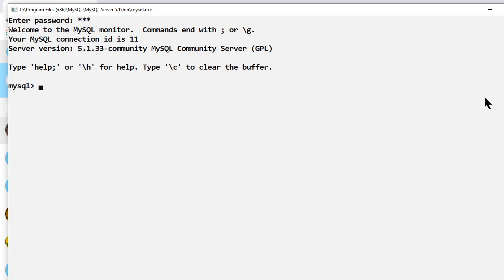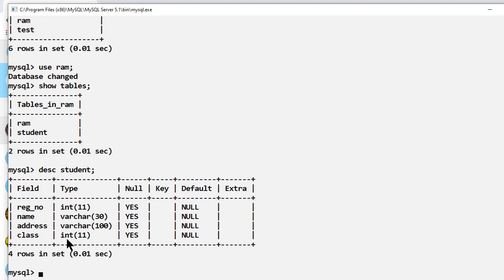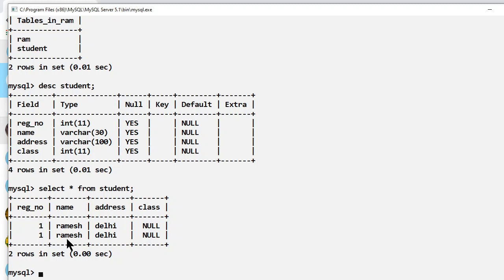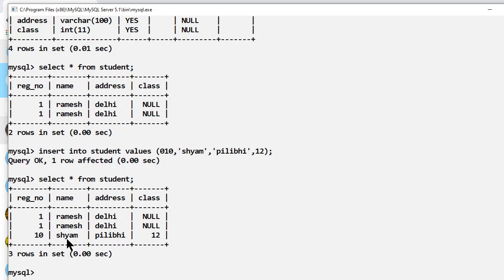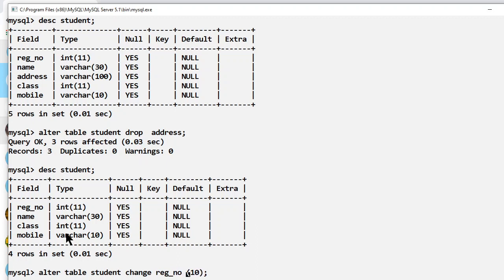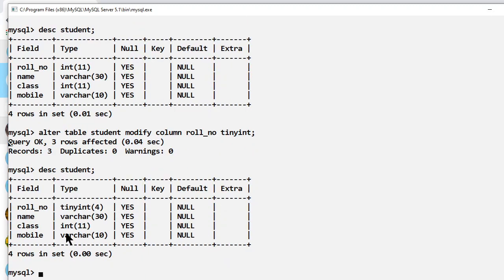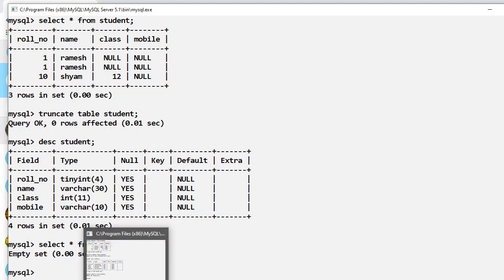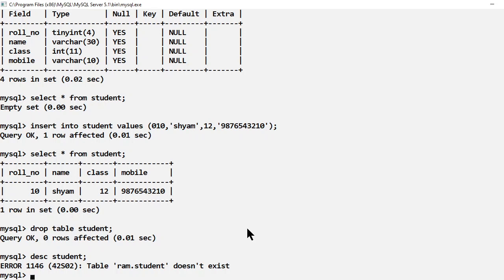SQL LECTURE II DESC, ALTER, DROP & TRUNCATE